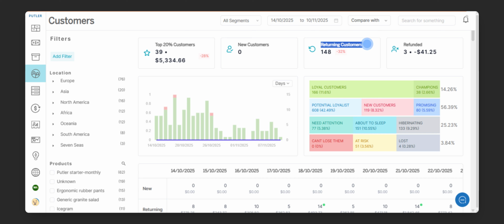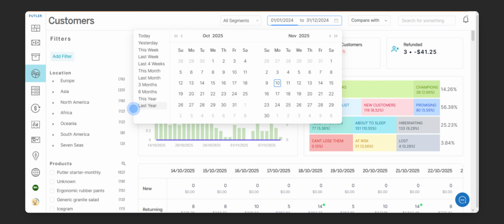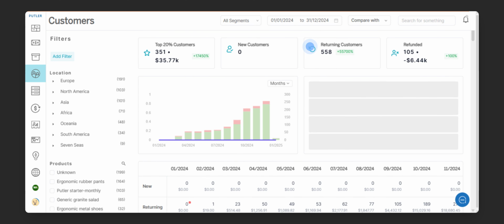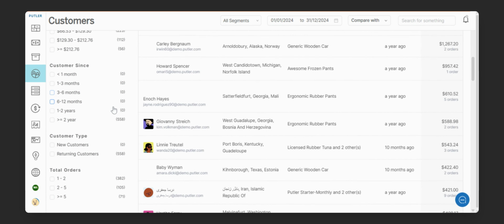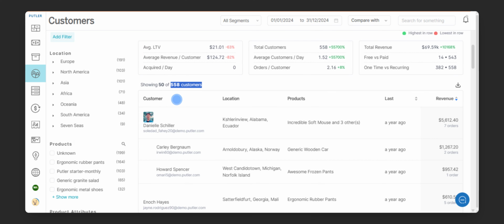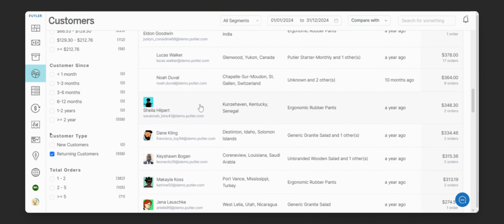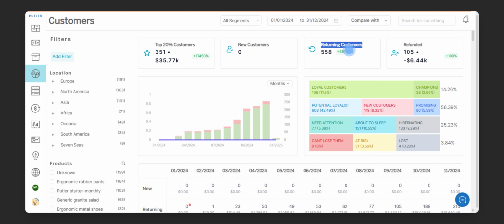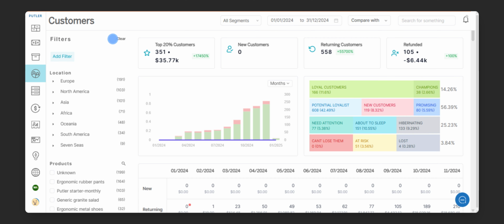How to Identify Returning Customers in Putler | Find Loyal Repeat Buyers Easily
Want to know who your most loyal, repeat-purchase customers are?
In this video, you’ll learn how to identify returning customers in Putler using the Returning Customers metric and the Customer Type filter.

You’ll see how to:
✅ Understand what a “returning customer” means in Putler
✅ Use the date picker to analyze returning customers for any period
✅ Check how many customers made repeated purchases
✅ Apply the Customer Type → Returning Customers filter
✅ View the full list of returning buyers in the Customer List View
✅ Export the list as a CSV for deeper analysis
✅ Use this list for loyalty offers, retention campaigns, and lookalike audiences

Returning customers are the backbone of any business — they buy more often, spend more, and convert better. Putler makes it effortless to identify them and turn insights into growth.

Filter what matters. Reward your loyal customers.
Putler helps you understand your repeat buyers instantly.